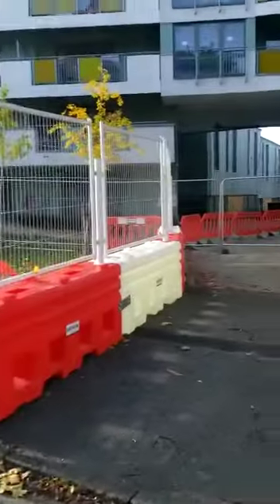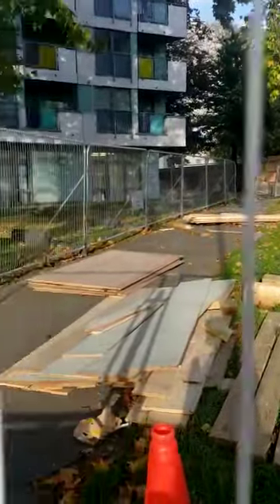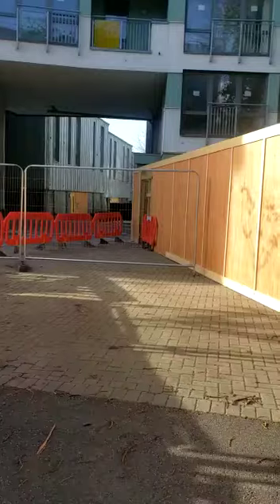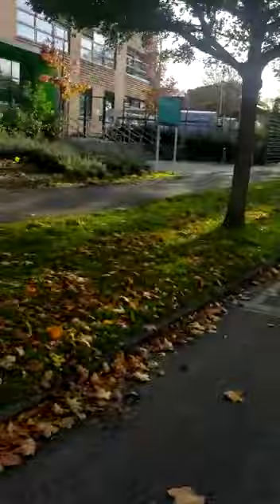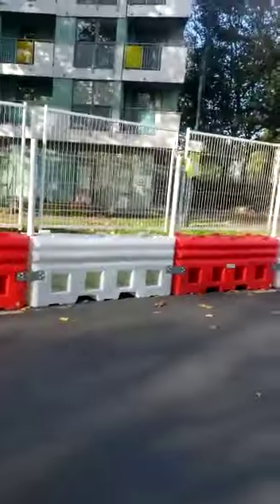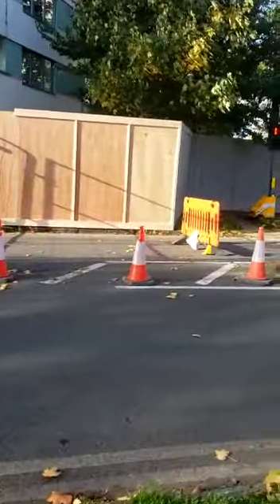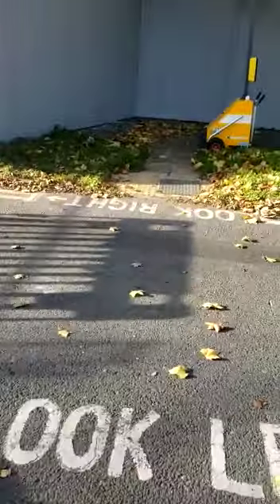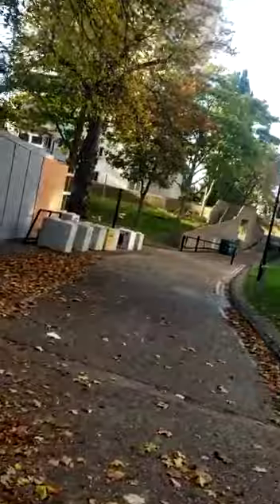Trees Under Threat in Clapham Park pt 2